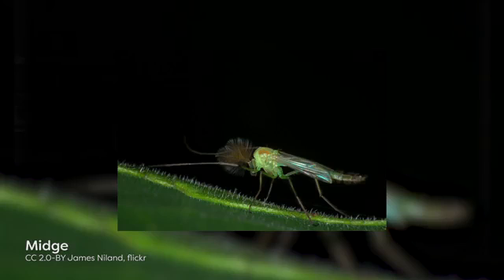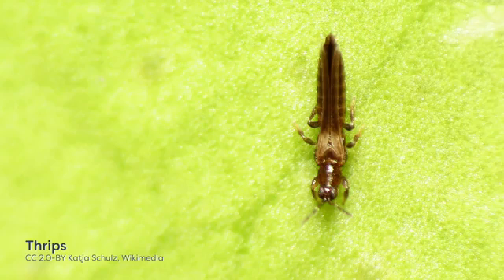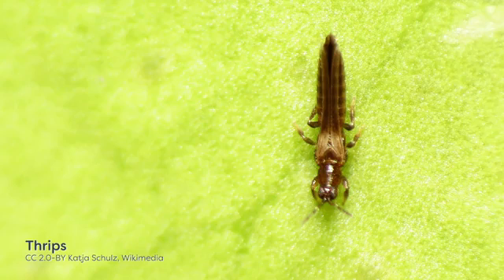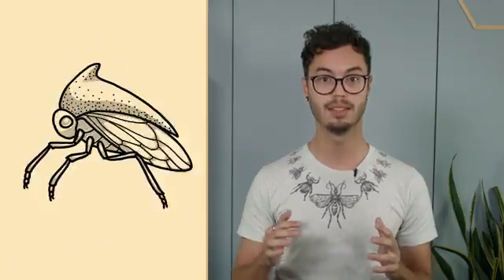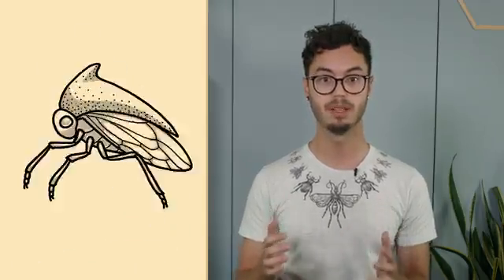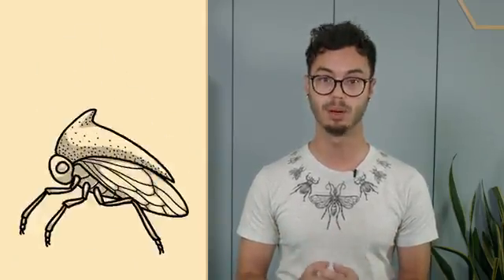Module 04.02 Passive and Active Dispersal | entomology lectures | notes |entomological hub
this module contains Passive and Active Dispersal of insects, predators, non-native habitats,  high reproductive rates, aphids, thrips, and midges, symbiotic relationship,phoresy, phoretic host, Sphaeroceridae, Asian long-horned beetle, hydrophobic, tarsi, James Bond spy gadgets,  tumblers, floating and paddling, Marangoni propulsion,  treehoppers and froghoppers,